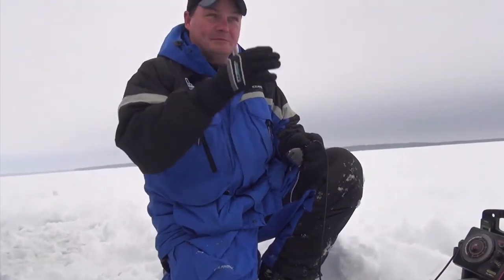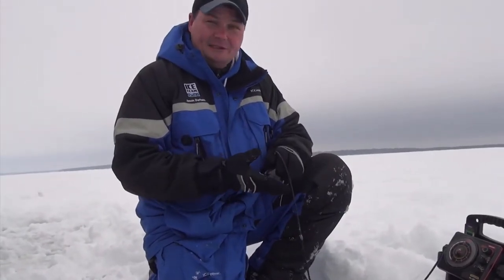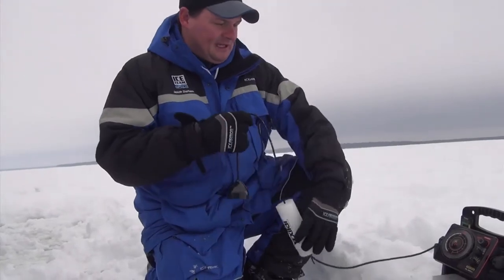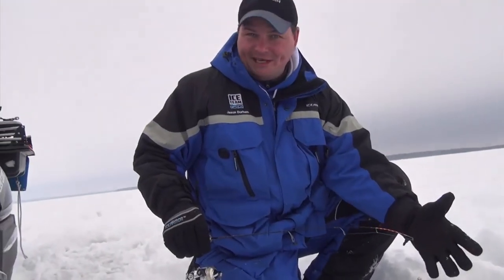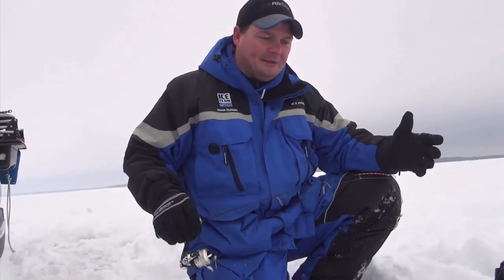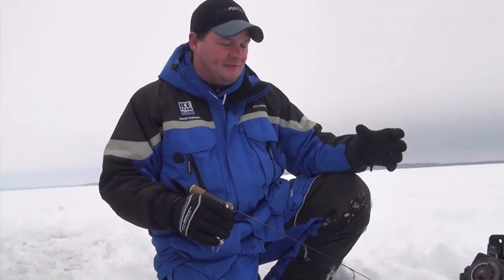Ice Fishing Mobility: Transducer Care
Clam's Jason Durham demonstrates how to keep your electronics mobile and the transducer safe while transportation on the ice.